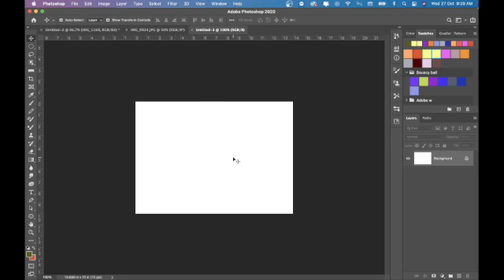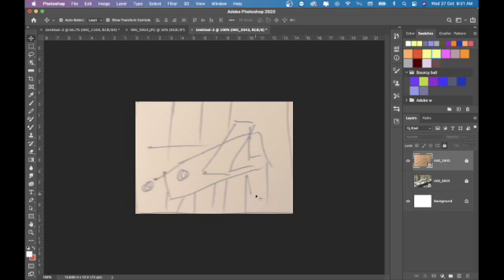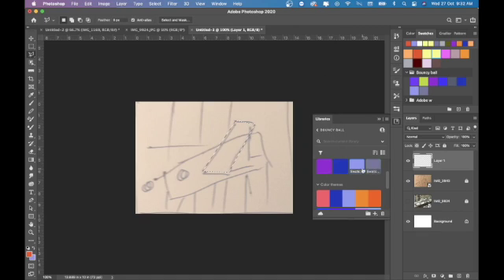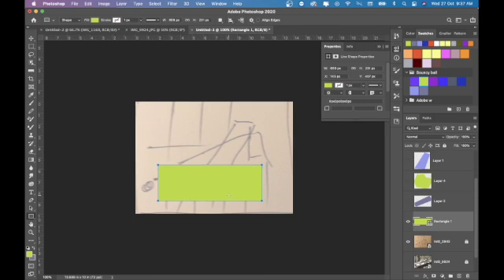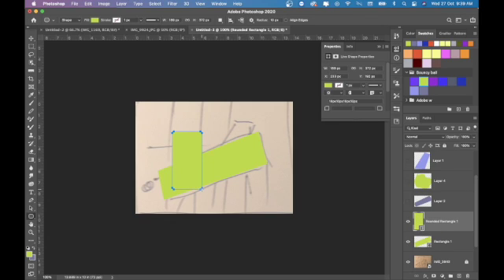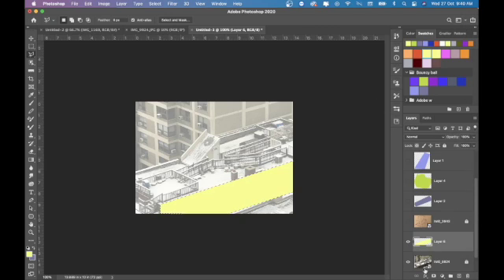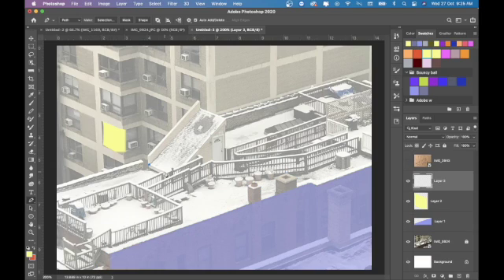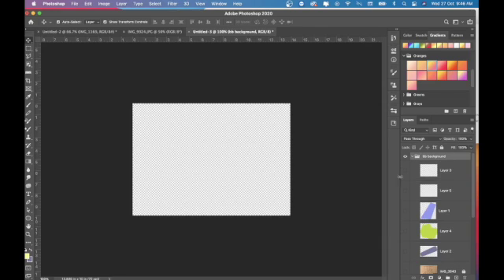04.Working with Images as templates